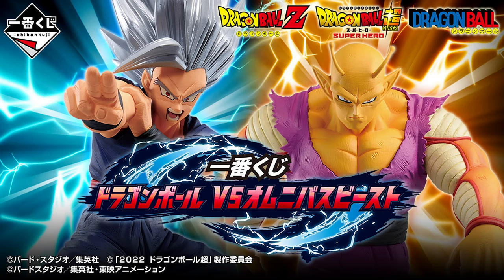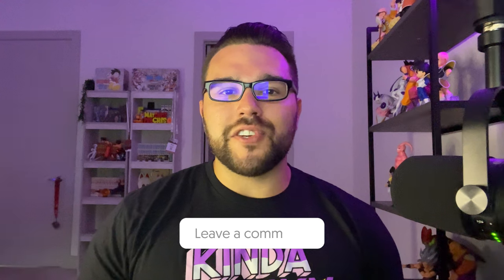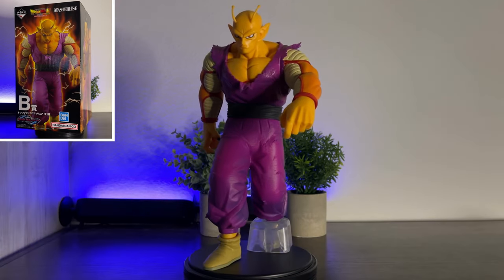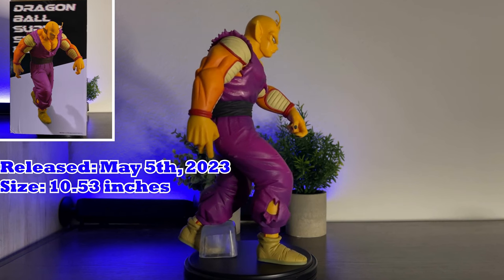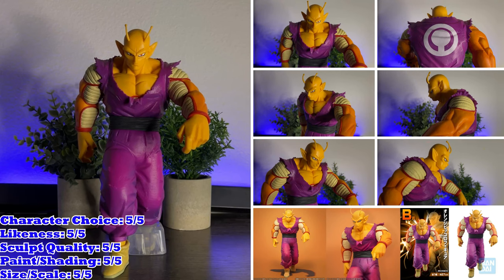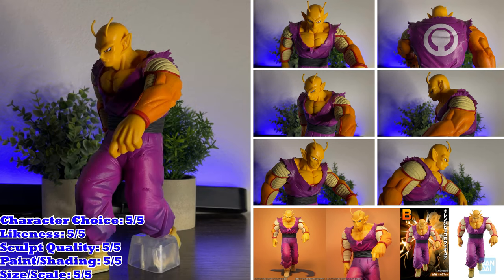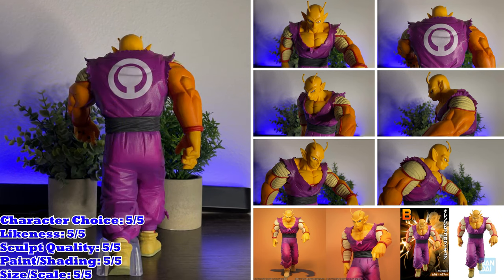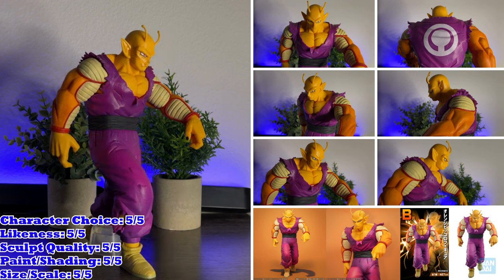Orange Piccolo | Masterlise | Ichiban Kuji Dragon Ball VS Omnibus Beast (Review)